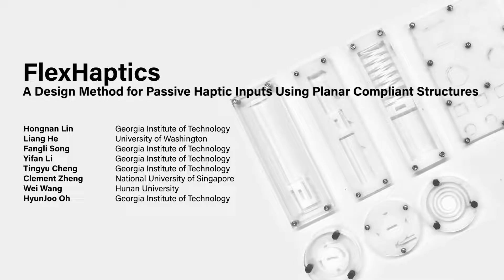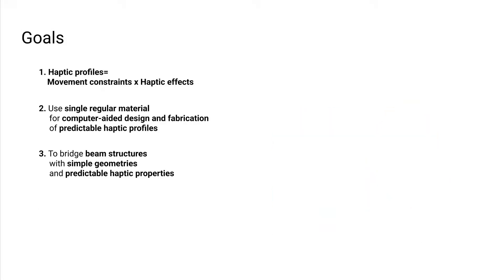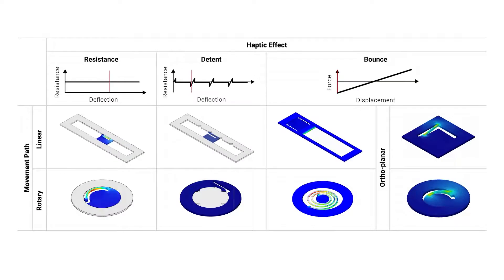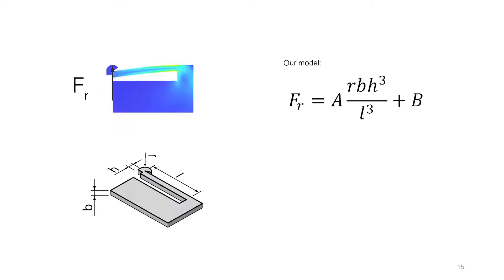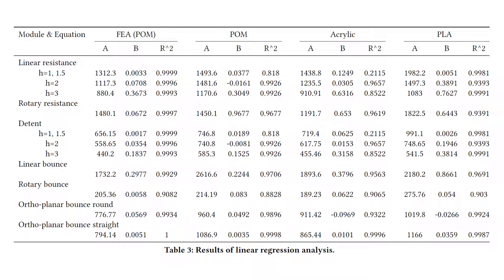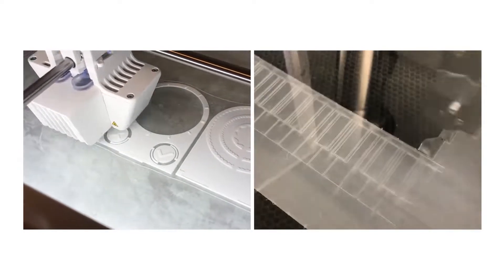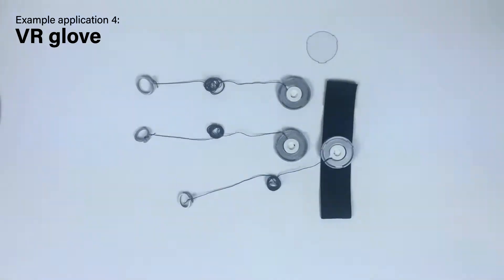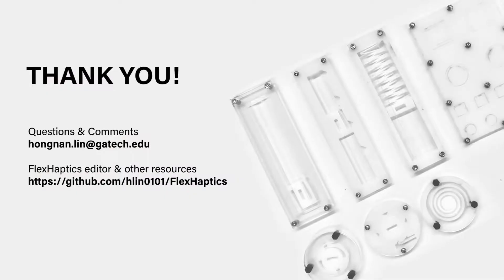FlexHaptics: A Design Method for Passive Haptic Inputs Using Planar Compliant Structures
Hongnan Lin, Liang He, Fangli Song, Yifan Li, Tingyu Cheng, Clement Zheng, Wei Wang, HyunJoo Oh

Session: Haptic Sensing

Abstract
This paper presents FlexHaptics, a design method for creating custom haptic input interfaces. Our approach leverages planar compliant structures whose force-deformation relationship can be altered by adjusting the geometries. Embedded with such structures, a FlexHaptics module exerts a fine-tunable haptic effect (i.e., resistance, detent, or bounce) along a movement path (i.e., linear, rotary, or ortho-planar). These modules can work separately or combine into an interface with complex movement paths and haptic effects. To enable the parametric design of FlexHaptic modules, we provide a design editor that converts user-specified haptic properties into underlying mechanical structures of haptic modules. We validate our approach and demonstrate the potential of FlexHaptic modules through six application examples, including a slider control for a painting application and a piano keyboard interface on touchscreens, a tactile low vision timer, VR game controllers, and a compound input device of a joystick and a two-step button.